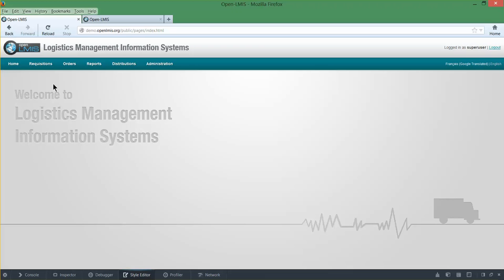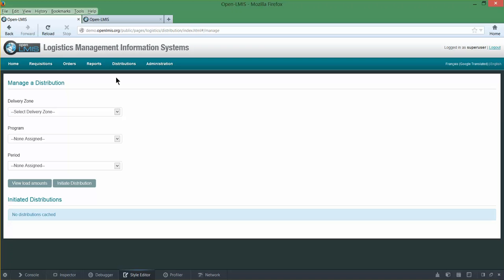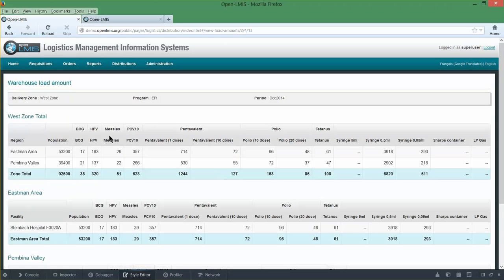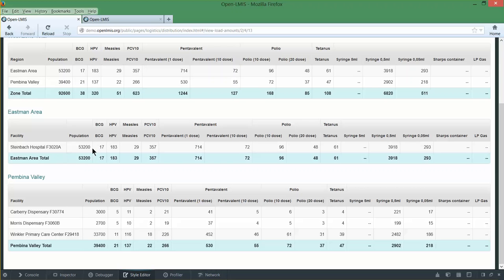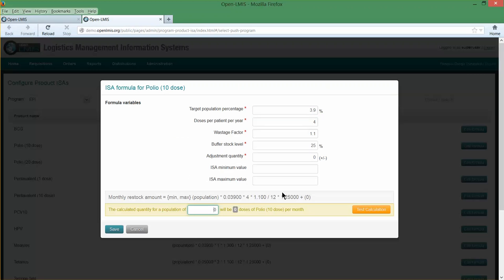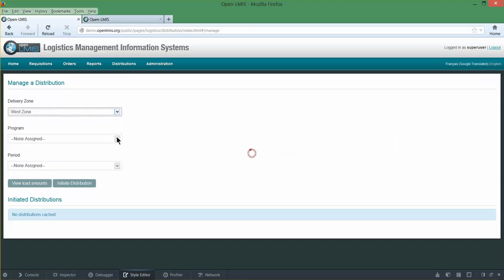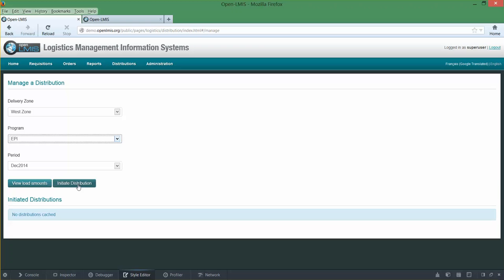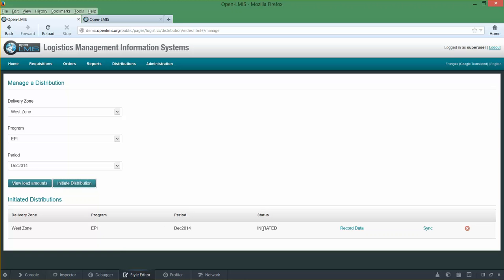ARCHIVE: Introduction to OpenLMIS Replenishment Process - Video 7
This video is an introduction to the “push” or informed-allocation replenishment process. In OpenLMIS, these are called “distributions,” this demo is configured to match how OpenLMIS is currently being used for distributing vaccines in Mozambique.
To download this and other videos in this series, please visit the OpenLMIS Document Repository.
This collection of eight videos aims to provide an introduction to OpenLMIS's capabilities though a narrated demo of the system.

The OpenLMIS community, repository, and software are the result of a collaborative process from multiple stakeholders working together to create an innovative logistics management information system that fulfills the needs of multiple countries, particularly those in low- and middle-income contexts.